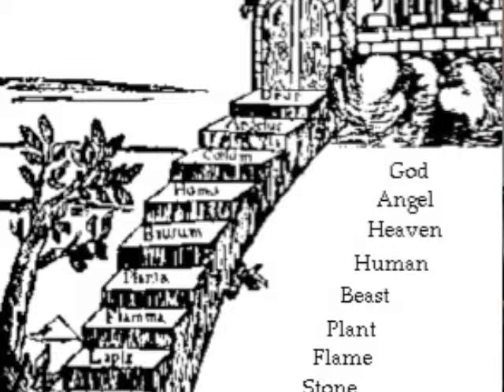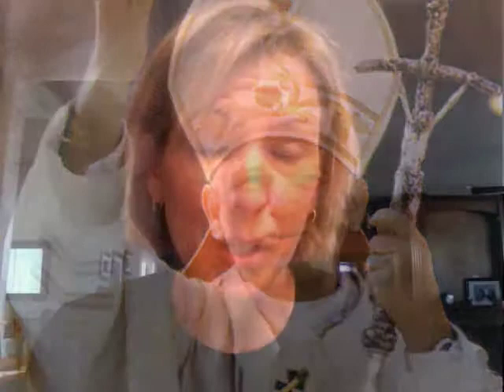R&J Video Lecture.m4v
Great Chain of Being and Boethian Wheel